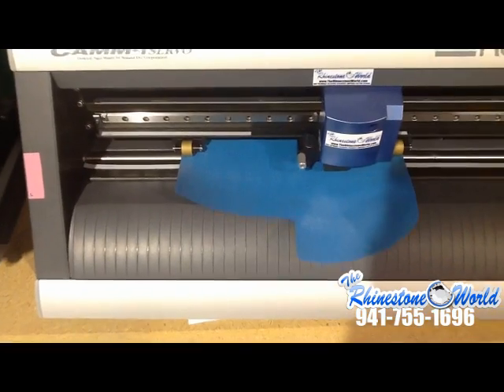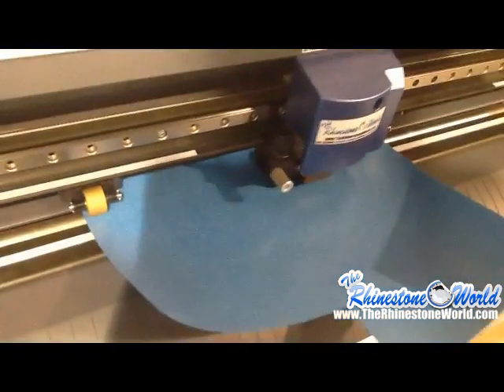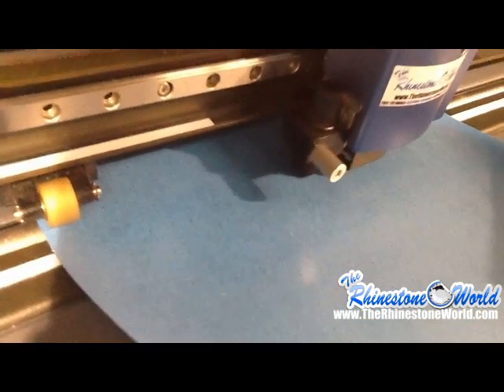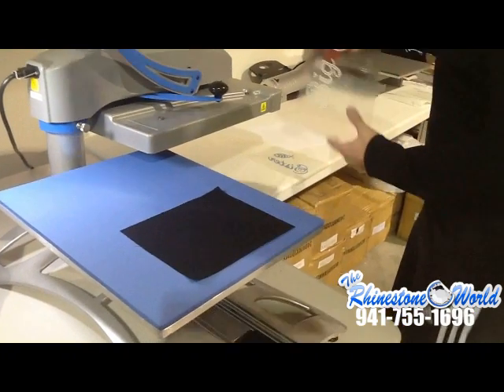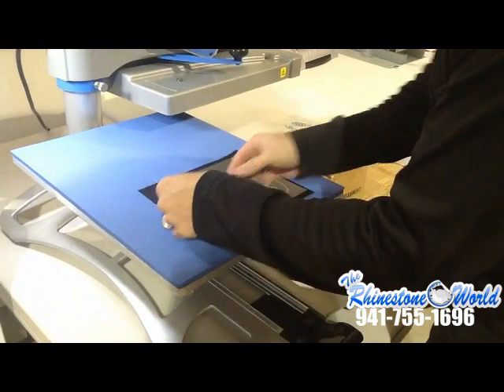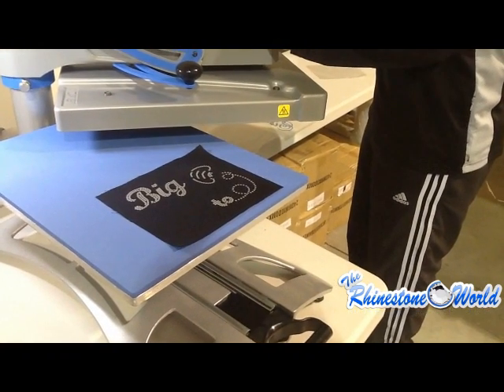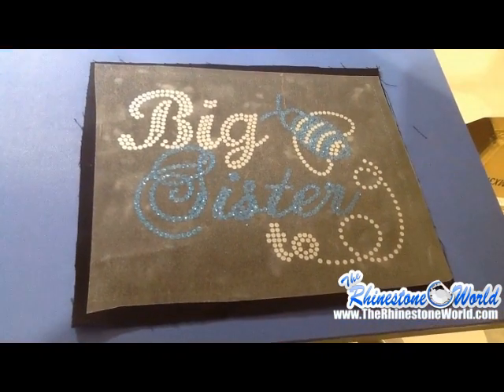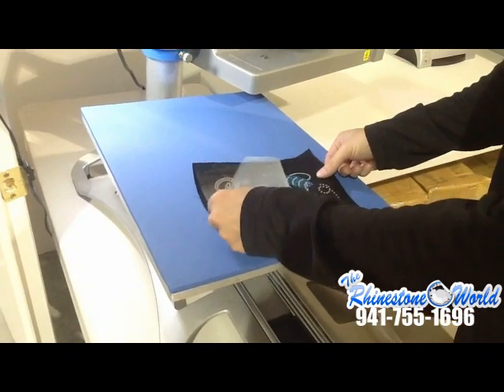Making a Safe Cost Effective Rhinestone Looking Shirt "TRW Baby Bling" Style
This video is going to show you how to make a Safe Cost Effective Rhinestone Looking Shirt "TRW Baby Bling" Style. for all your business apparel needs, HTV, Rhinestones, Heat Presses, Template Material, Tutorials and over 2,500 design downloads.